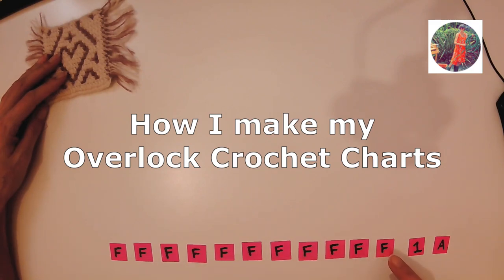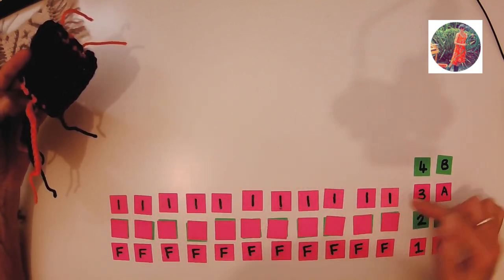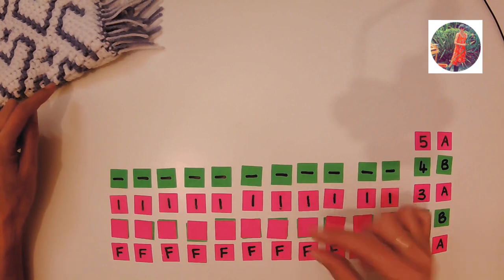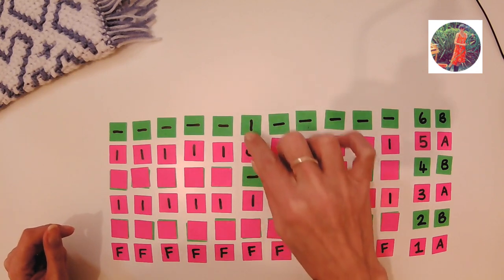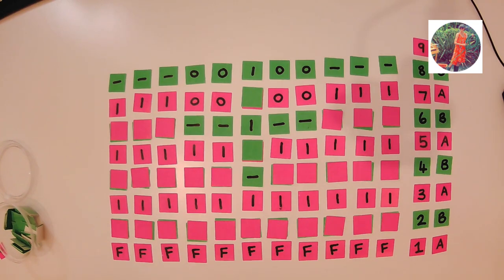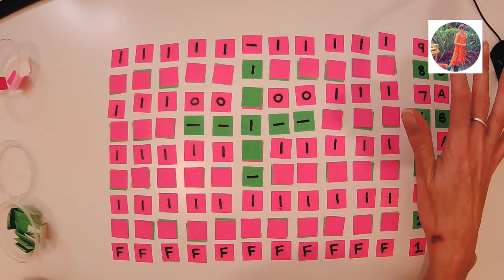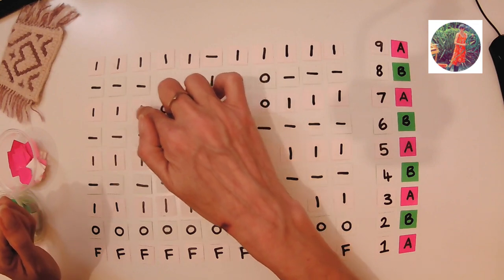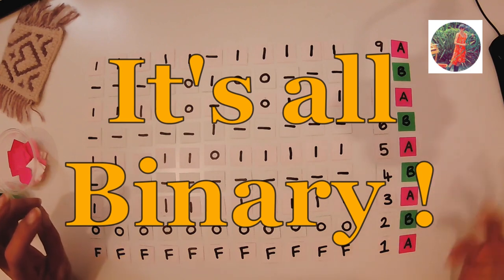Math Game Mosaic Crochet Binary Design - geometric patterns made easy for homewares fashion art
A binary code game I created to produce mosaic patterns for a wide variety of uses!

In this tutorial it is based on Crochet, just one of the many crafts it can be used for.
If you like mathematics, code, design, graphics, charts, or symbols, I think you might enjoy this game!

Full Mosaic Crochet Tutorial for All My Hearts is available on my channel.
Love & Peace
Lisa x